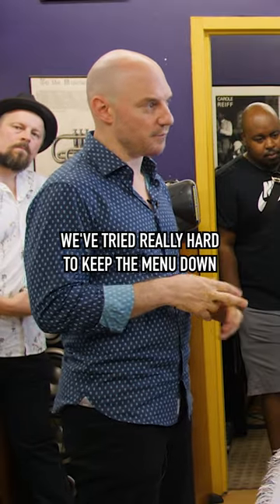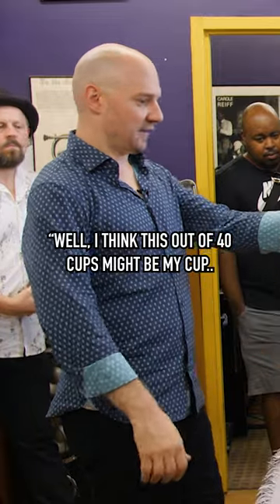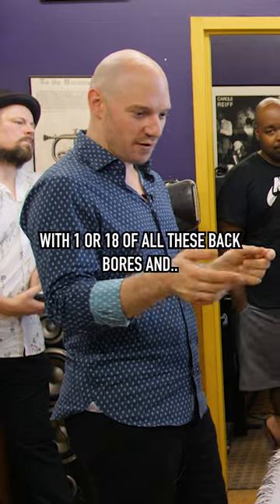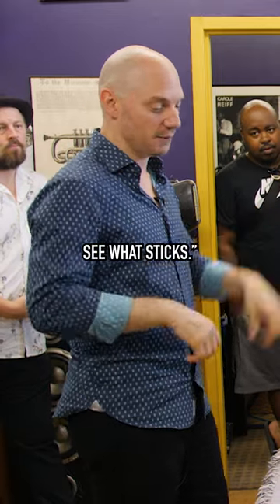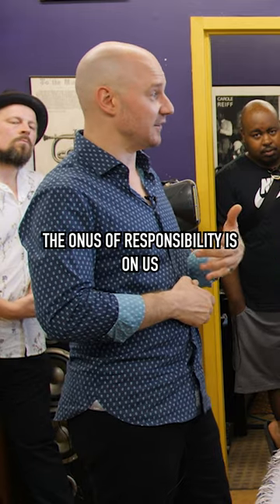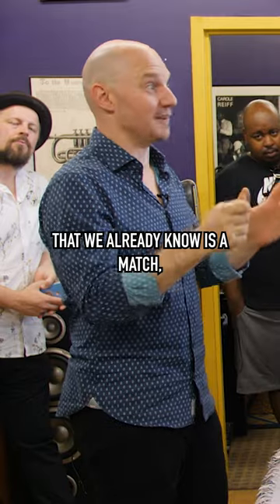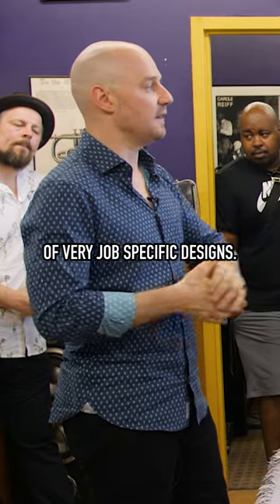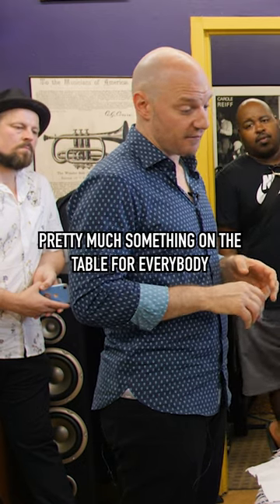LOTUS Mouthpiece Intonation!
his video pretty much speaks for itself.  You really have to try our mouthpieces to understand just how much easier they can make your life.